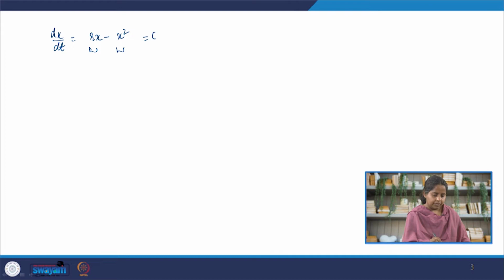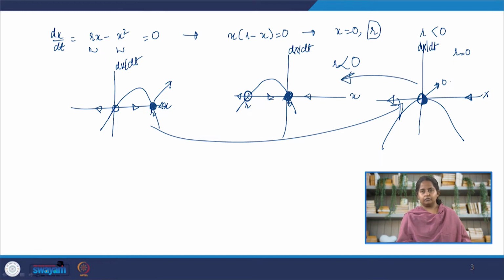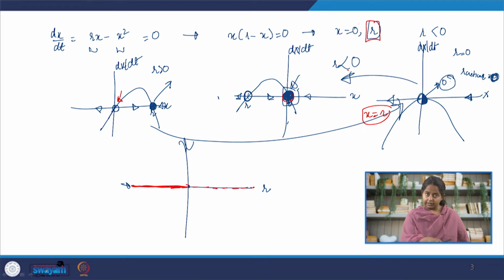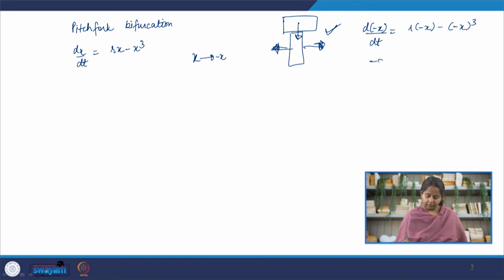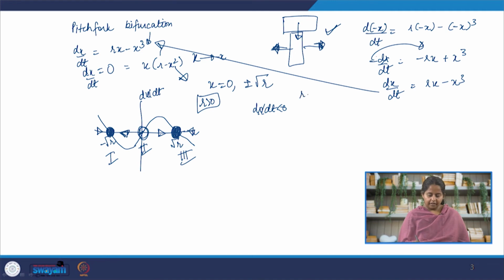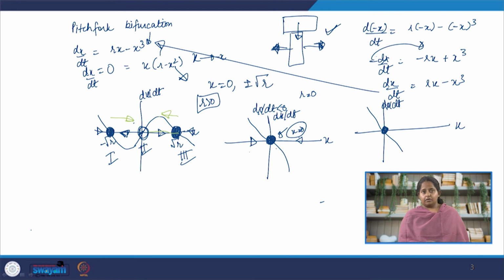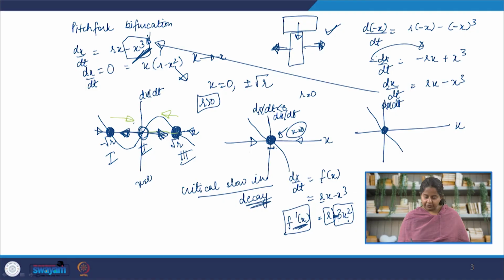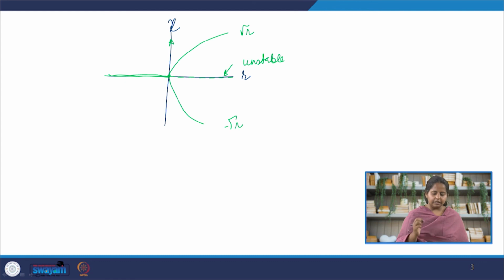Bifurcations - II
This lecture discusses the second type of bifurcation; transcritical bifurcation and also provides a brief introduction regarding pitchfork bifurcation.